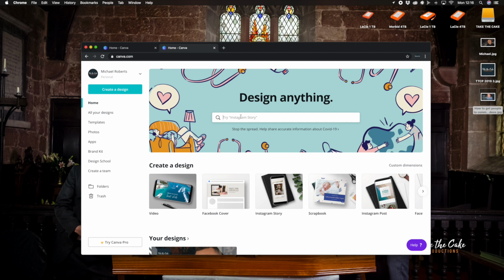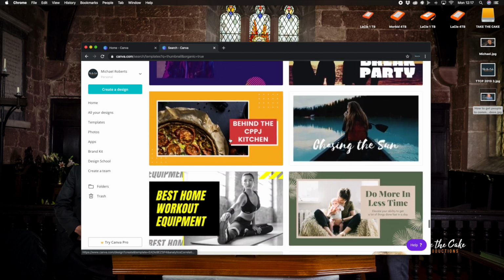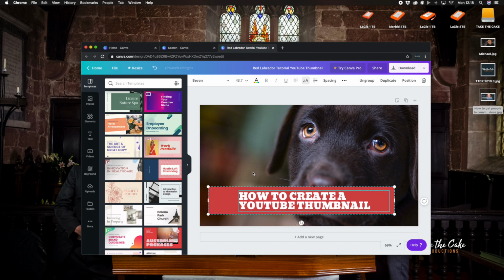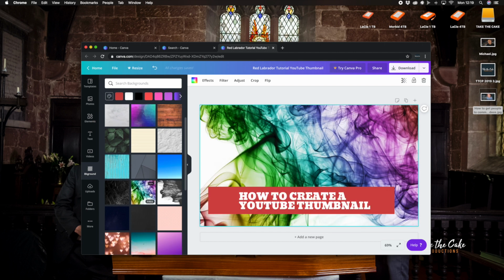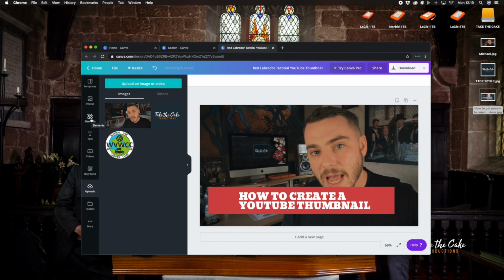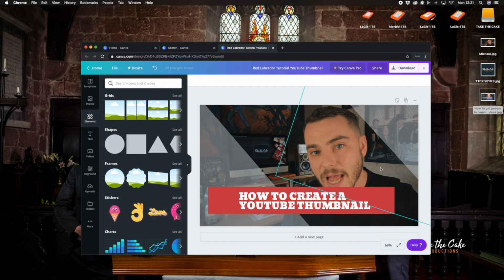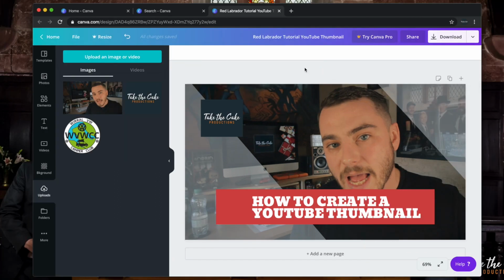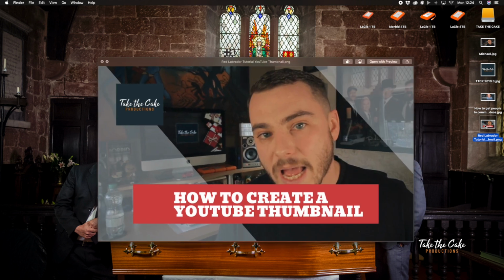How to make a Thumbnail for YouTube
FREE tutorial for people embracing video during Covid-19

takethecakeproductions.co.uk